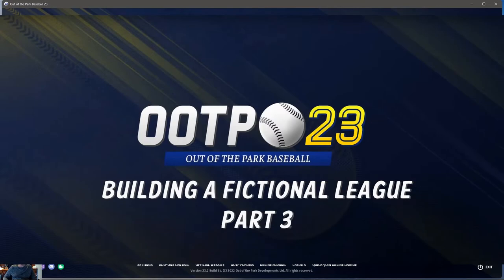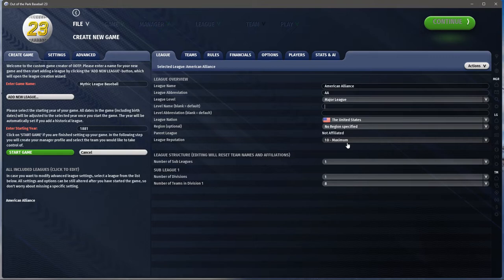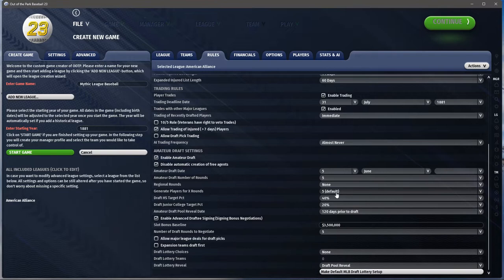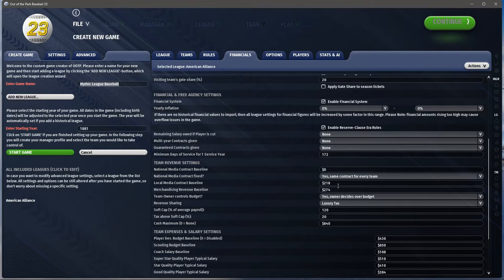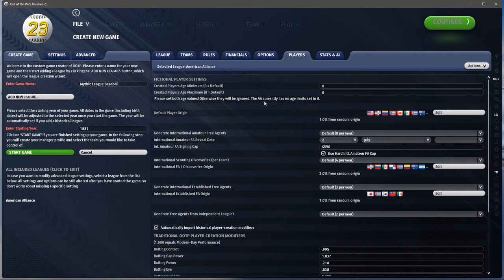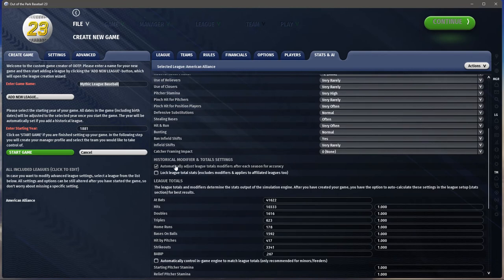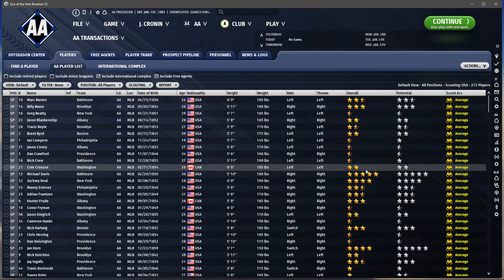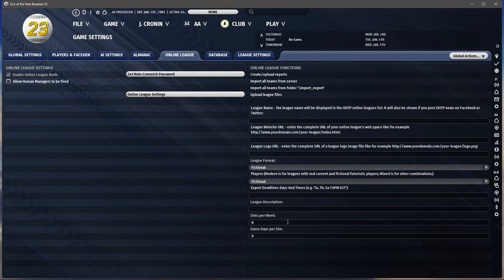OOTP Baseball 23 - Creating a fictional league for solo or online play - part three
Part 3 of a series on creating a fictional historical league in OOTP Baseball 23. This installment shows the entire process from start to finish, including how to set up your league for online play if you are interested in doing that.

Please post a comment if you would like the series to continue. Possible entries could cover a real-life historical framework with fictional players (MLB, full minors and even Negro League Baseball); or simply going over post-creation editing of things like ballparks, uniforms, and how I tweak players and coaches to "fit" the historical context in which I want them to play.

00:00 Intro
02:00 Initial league setup
07:34 Initial team setup
08:17 Rules settings
14:00 Financial settings
21:38 Options settings
25:08 Player settings
28:01 Stats & AI settings
35:02 Commissioner account setup
36:01 Post-creation menu overview
39:53 Online league setup
45:49 Closing remarks